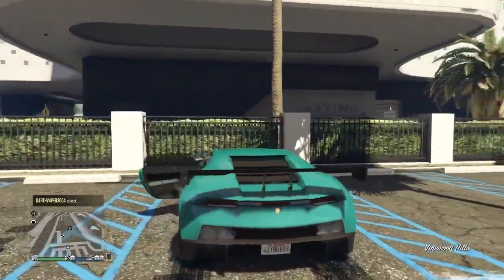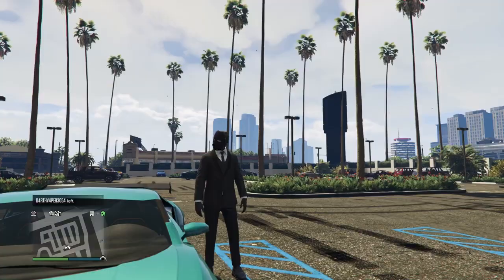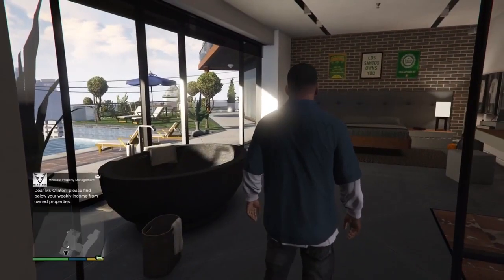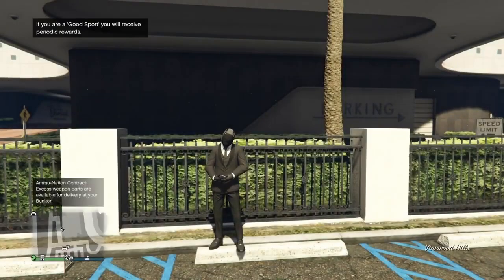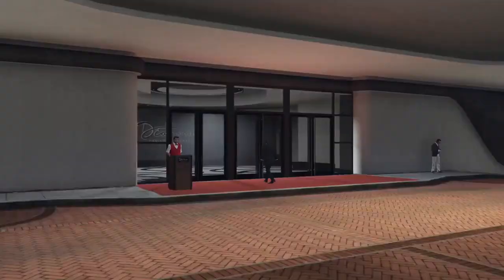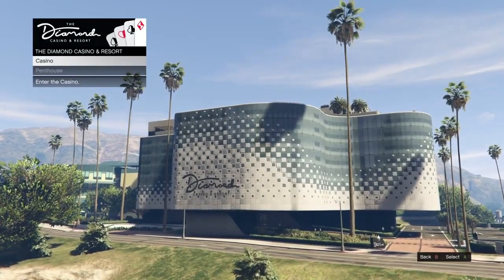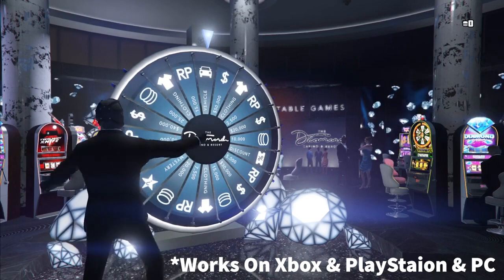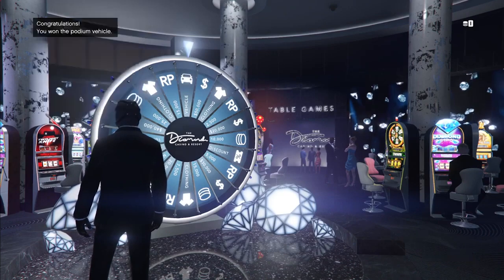The Right Way To Win The Lucky Wheel Podium Car EVERY TIME In GTA 5 Online (Karin Everon)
In This Video I Show You The Right Way To Win The Lucky Wheel Podium Car EVERY TIME In GTA 5 Online.

Back Story Of GTA 5:

Grand Theft Auto V is a 2013 action-adventure game developed by Rockstar North and published by Rockstar Games. It is the seventh main entry in the Grand Theft Auto series, following 2008's Grand Theft Auto IV, and the fifteenth installment overall. Set within the fictional state of San Andreas, based on Southern California, the single-player story follows three protagonists—retired bank robber Michael De Santa, street gangster Franklin Clinton, and drug dealer and gunrunner Trevor Philips—and their attempts to commit heists while under pressure from a corrupt government agency and powerful criminals. The open world design lets players freely roam San Andreas' open countryside and the fictional city of Los Santos, based on Los Angeles.

Thank you, Ms. Salazar, Thank You